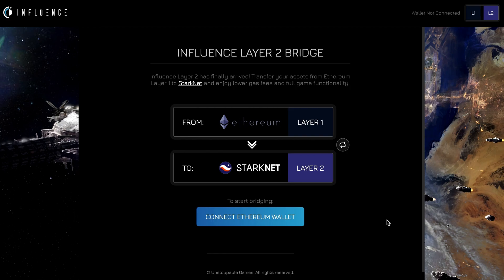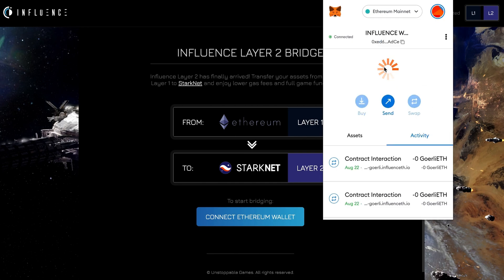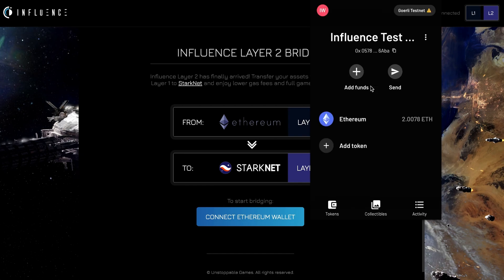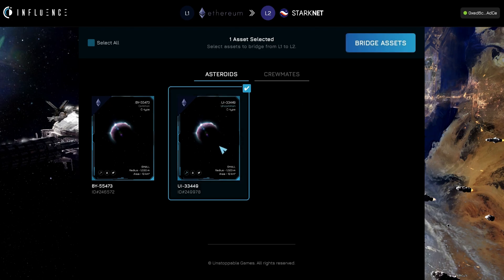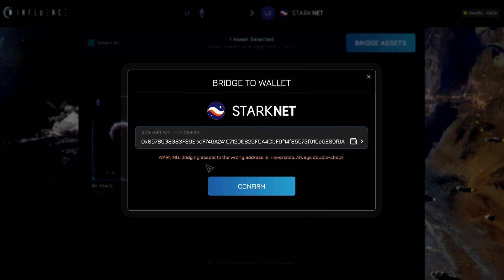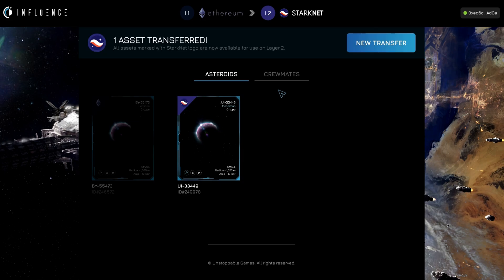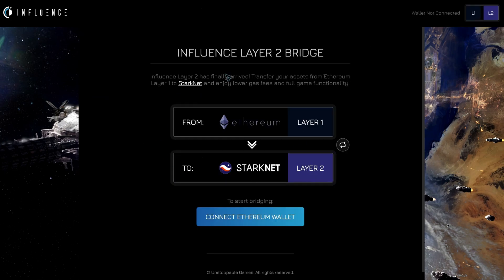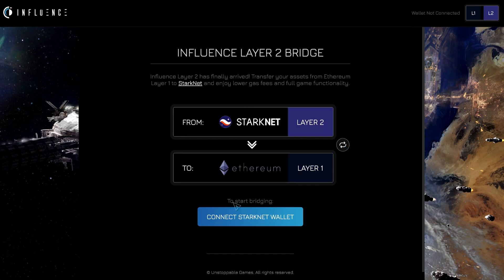Guide to Bridging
In this video, we will break down each step to bridging assets within Influence, from Layer 1 to Layer 2.

Chapters:
0:00 Introduction
0:10 Connecting your wallets
0:58 Selecting assets and bridging them
2:00 Final comments and switching to Layer 2 bridging

Requirements:
- ArgentX wallet
- Metamask Wallet
- Goerli ETH in each wallet
- An asteroid or crewmate to bridge (you can mint them in-game if you do not already own them starting Aug. 29th)